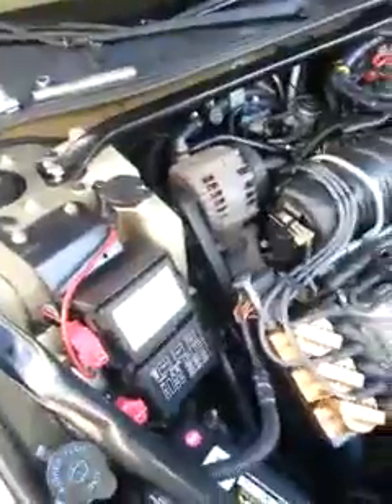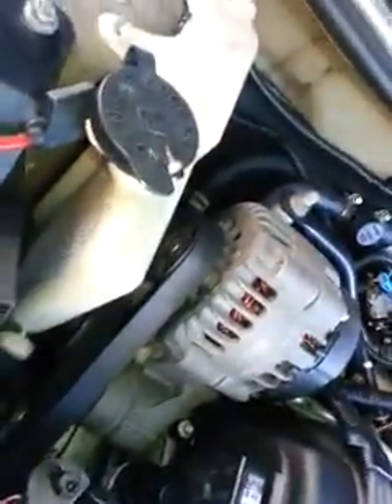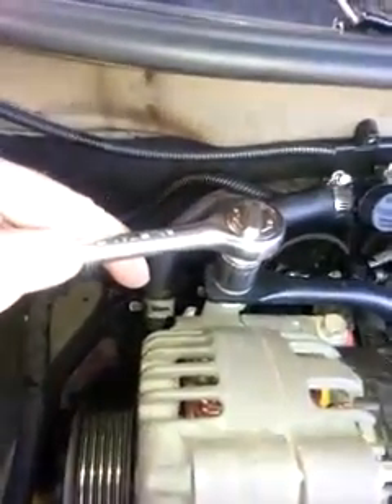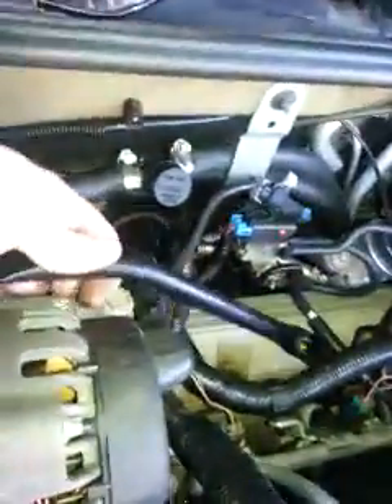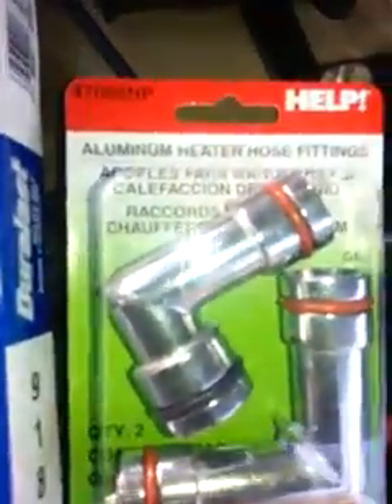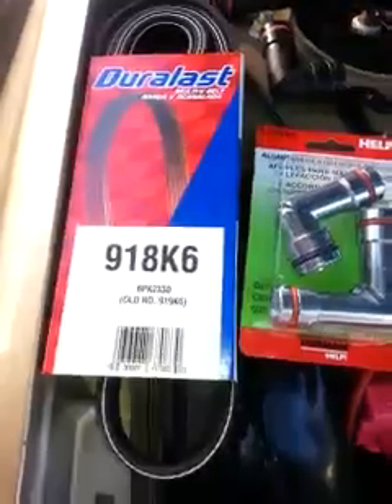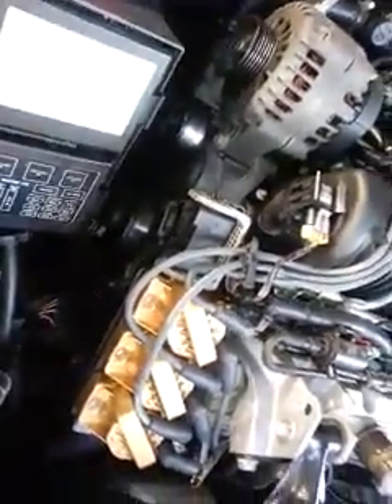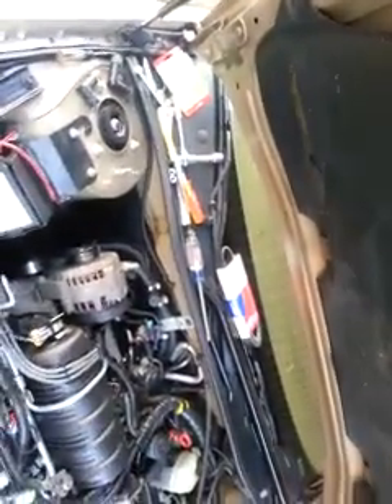Impala 3800 series ii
Coolant elbow r&r do it yourself the best quickest away to do this job. It should inly take about an hour if you follow this guide.
Cowtown Cowboy Duffy